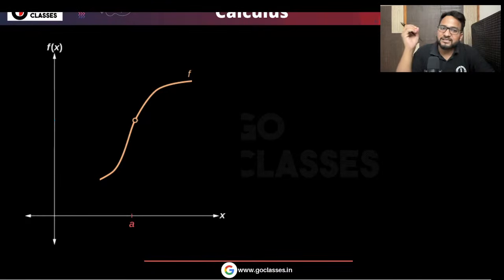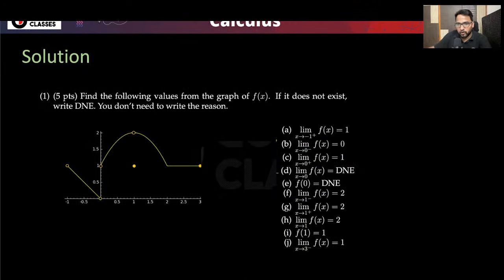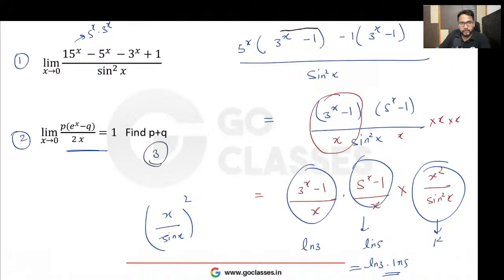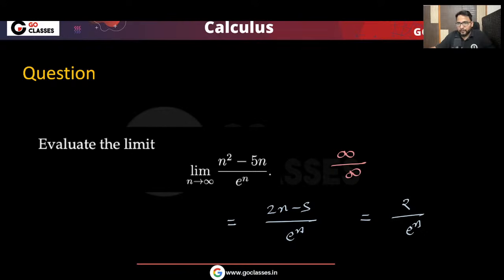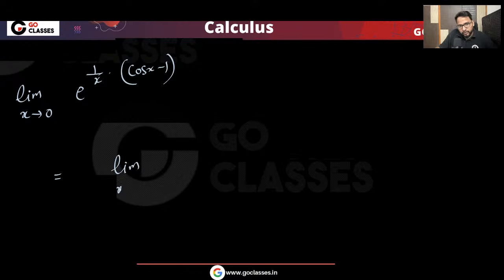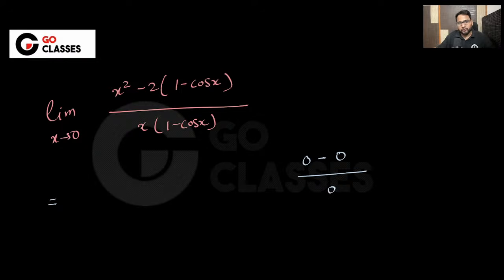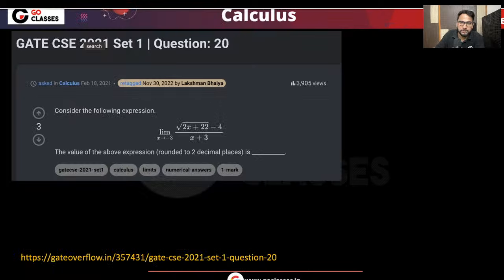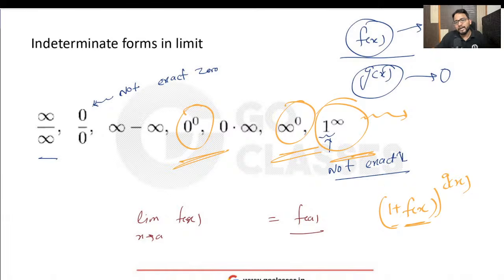Limit and Continuity with ALL GATE PYQs | Revision and Practice | Calculus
Join GATE Overflow Telegram Group for GATE CSE Doubt Discussions

Join GO Classes Telegram_Group for GATE CSE Doubt Discussions

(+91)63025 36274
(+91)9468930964